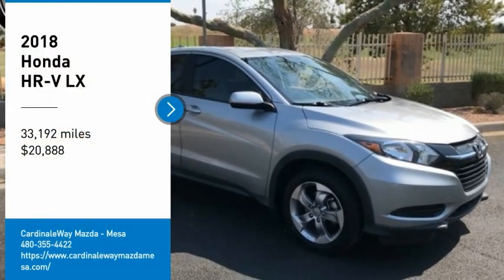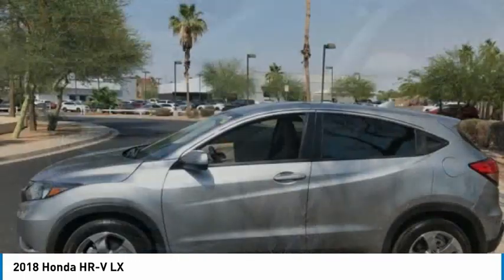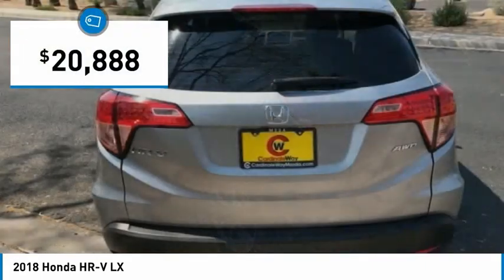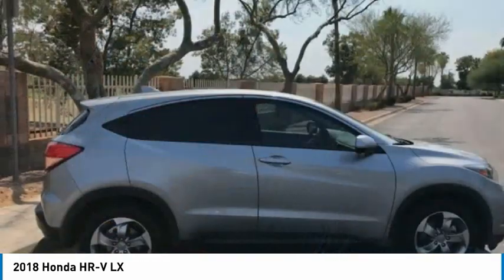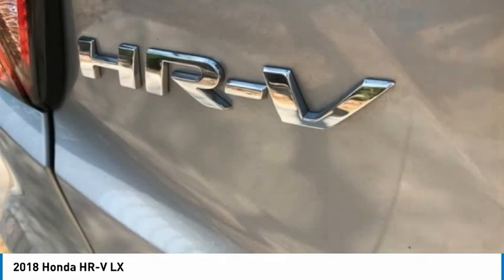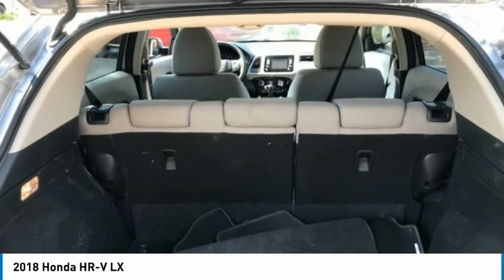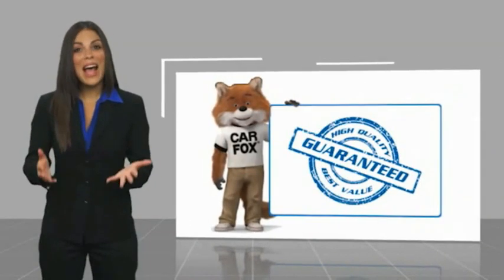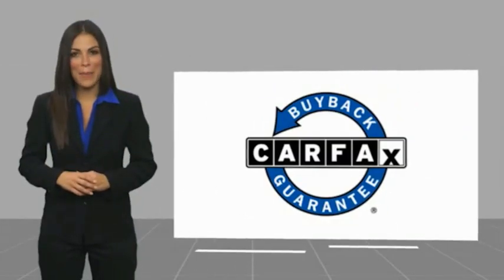2018 Honda HR-V LX FOR SALE in Mesa, AZ MM1610B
Stop in today for a test drive of this U 2018 Honda HR-V

6343 E. Test Drive

Want us to come to you? No problem! In case we missed a picture or a detail you would like to see of this 2018 HR-V, we are happy to send you A PERSONAL VIDEO walking around the vehicle focusing on the closest details that are important to you. We can send it directly to you via text or email. We look forward to hearing from you!  Clean CARFAX. Gray 2018 Honda HR-V LX AWD AWD CVT 1.8L I4 SOHC 16V i-VTEC Recent Arrival! 27/31 City/Highway MPG Awards: 2018 KBB.com Brand Image Awards 2018 KBB.com 10 Most Awarded Brands Kelley Blue Book Brand Image Awards are based on the Brand Watch(tm) study from Kelley Blue Book Market Intelligence. Award calculated among non-luxury shoppers.  Kelley Blue Book is a registered trademark of Kelley Blue Book Co., Inc. Stop by CardinaleWay Mazda Mesa - Where we develop outstanding relationships where everyone wins - today! 6343 East Test Drive, Mesa AZ 85206. Plus government fees and taxes, 1,997.00 reconditioning fee, dealer installed equipment (Tint/Door Edge GRD, Nitrofil, 3 year paint, 2 year / 24 month maintenance), any finance charges, any electronic filing and dealer document processing charge 699.90. Only equipment basic to each model is listed. Call or email for complete, specific vehicle information.  Vehicle price and availability are subject to change without notice.